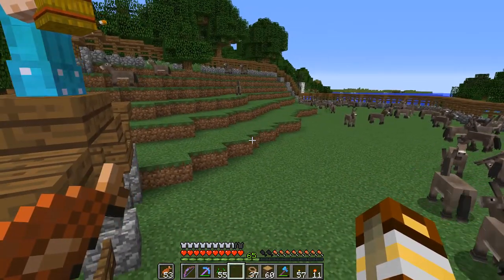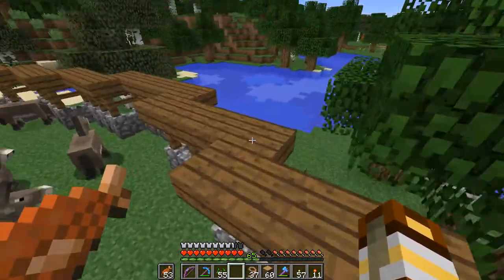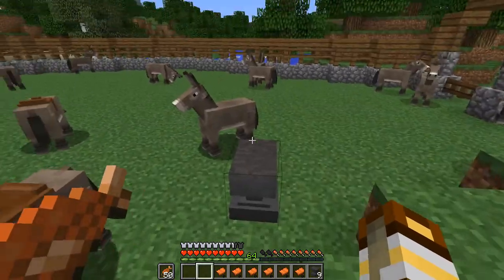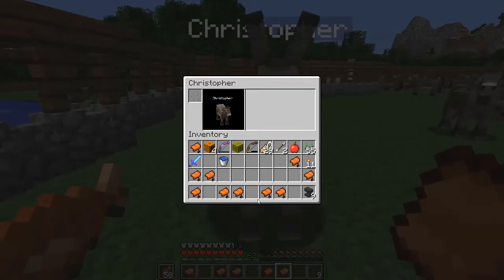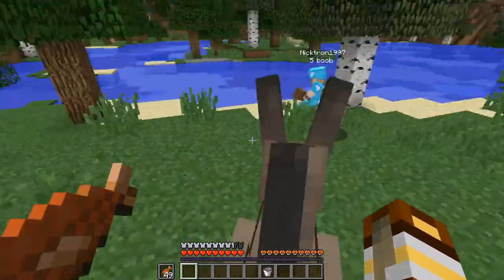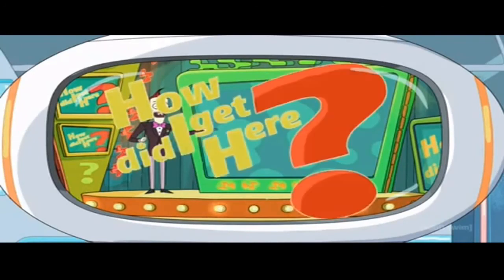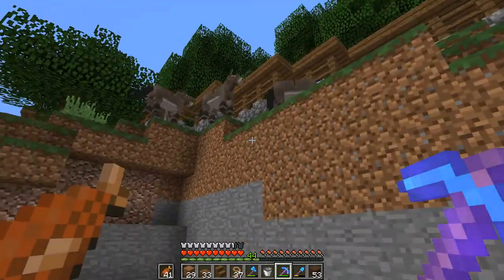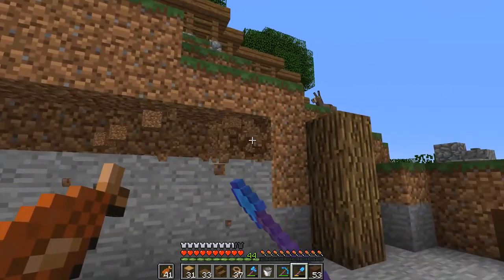Minecraft w/ Nicky! | Part 35: DONKEYS DONKEYS DONKEYS!!!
DONKEYS DONKEYS DONKEYS DONKEYS DONKEYS DONKEYS

Twitter me @goroncraft!